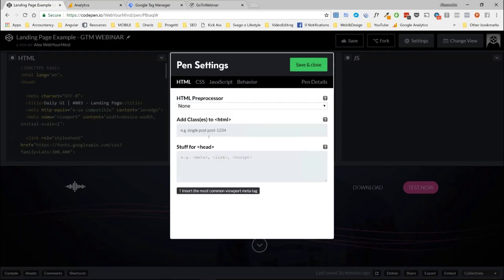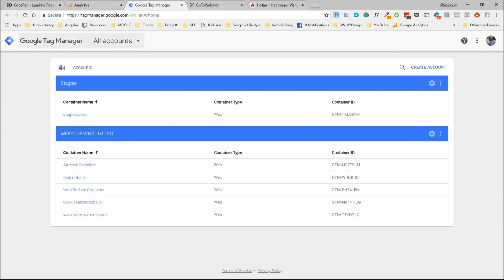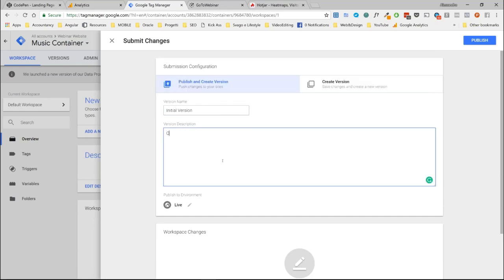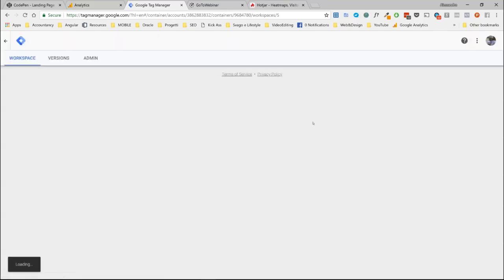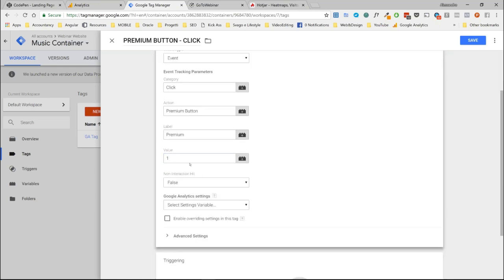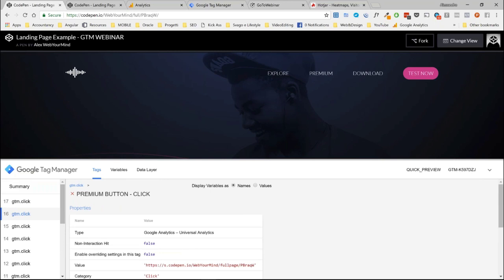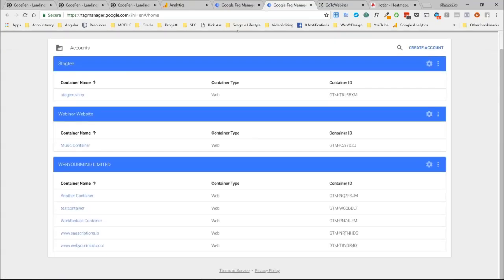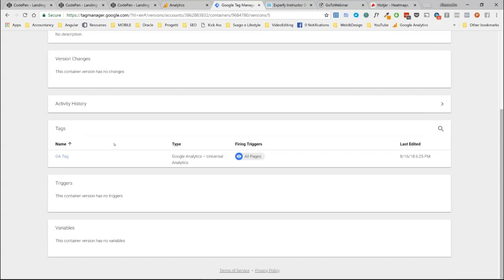Webinar - Introduction to Google Tag Manager : How to monitor user behavior the smart way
Expert Alessandro Russo, a passionate tech entrepreneur introduces you to GTM, explain why it's powerful, and show some real world examples and setup.

Alessandro, instructor of Experfy's Google Tag Manager crash course and a top contributor to the google tag manager topic on Quora, has 15 years of in-depth experience in software engineering, web/digital analytics and marketing across multiple sectors, including adtech, fashion, telecommunication, financial, media, fintech, SaaS, cloud companies and supply chains. He has provided services to major international customers and enterprises helping them create and troubleshoot tags for Fortune 500's.

Audience: Digital marketers, web analysts, adtech professionals and pretty much anyone working with marketing and analytics tag on a regular basis.